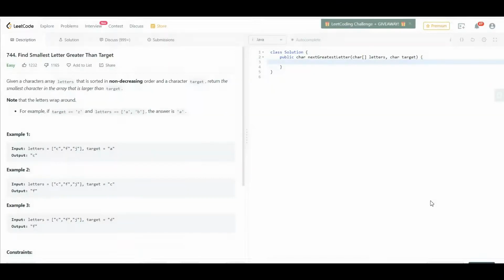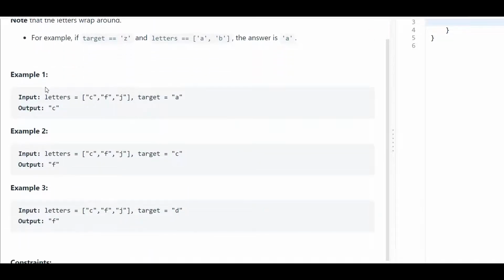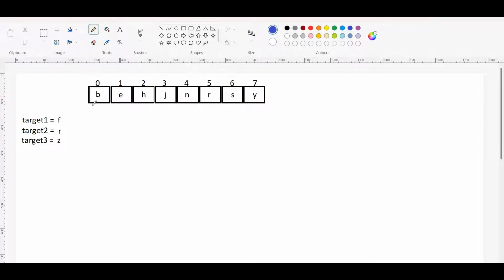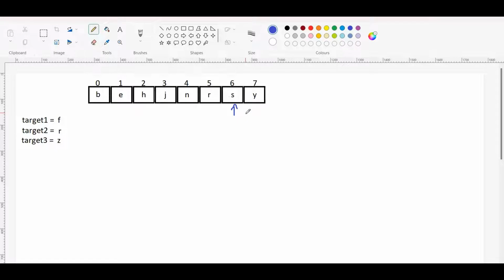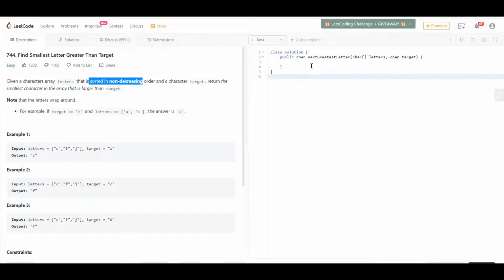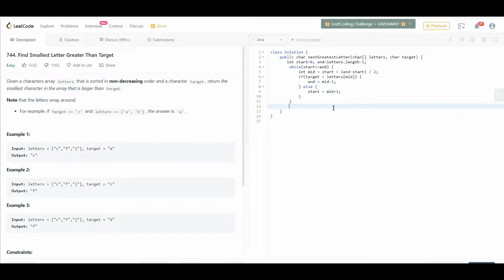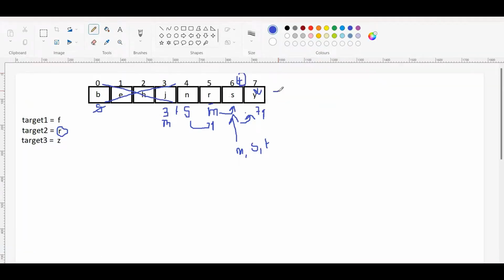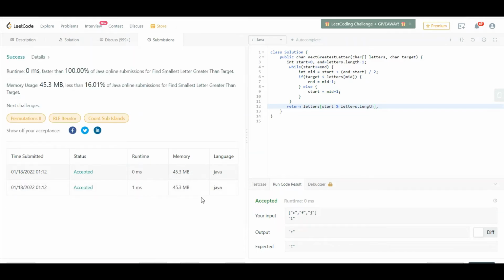LC744 Find Smallest Letter Greater Than Target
Solution to LeetCode problem 744 Find Smallest Letter Greater Than Target in Java with Binary Search approach.